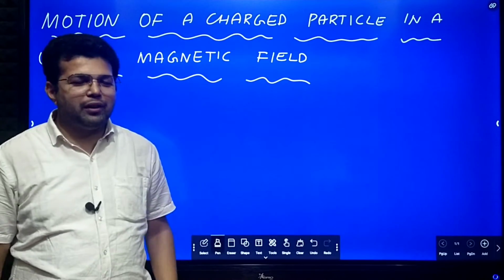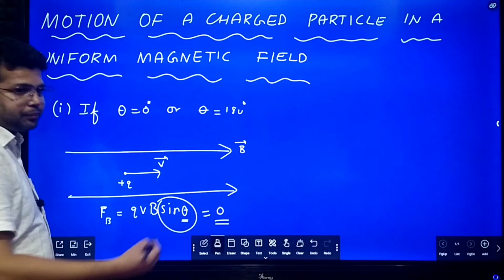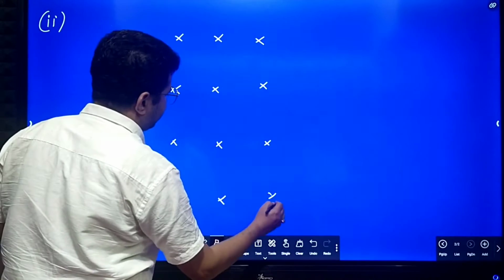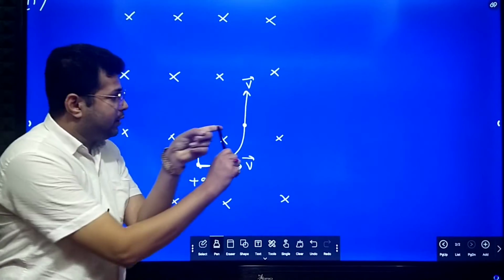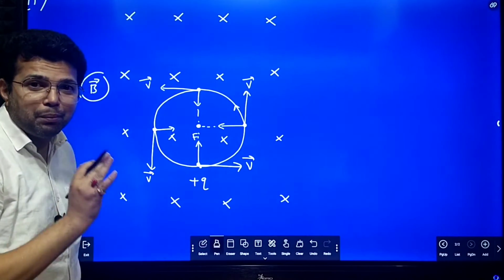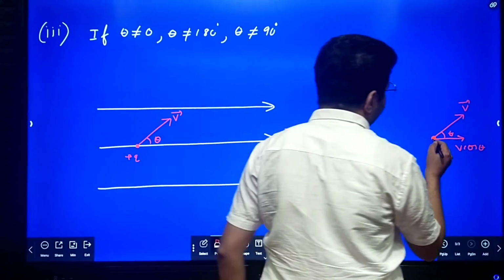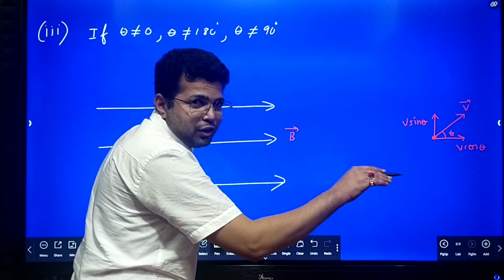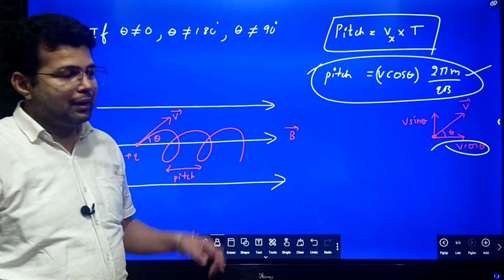Motion of a charged particle in a uniform magnetic field - class 12 physics